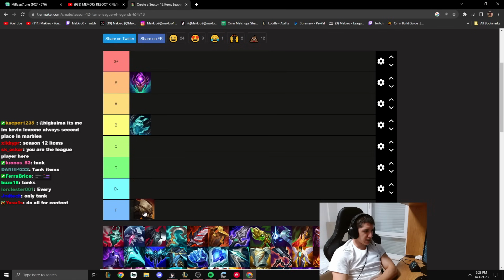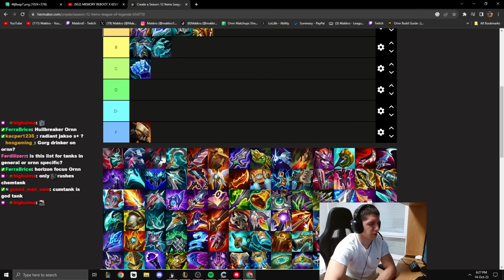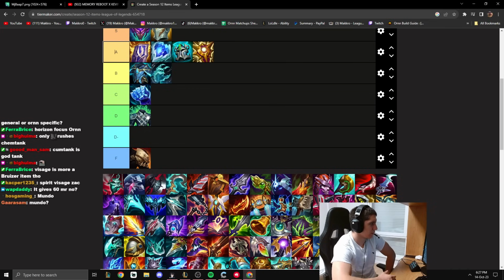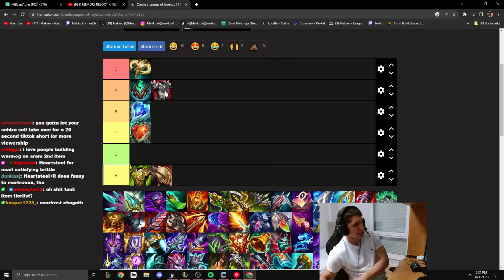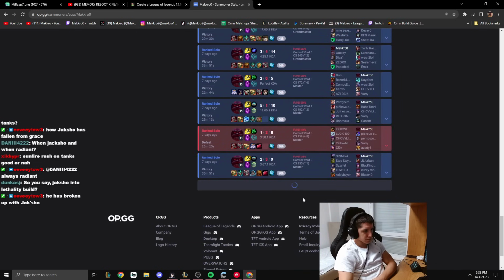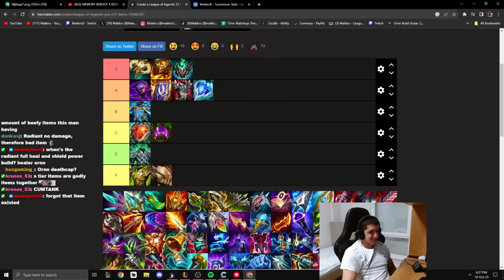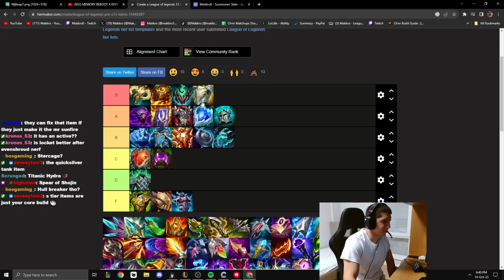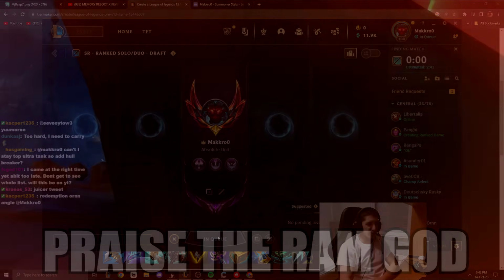SEASON 13 TANK ITEMS TIERLIST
If you want to reach me with a direct message, Twitter or my discord is your best bet.

// ABOUT ME //
Hi! I'm Makkro and the purpose of my YouTube channel is to share my passion for League of Legends, Gaming and being the beefiest frontliner and tank in any game and winning while being as brainless and stat checky as possible. I've climbed to Challenger 1005 LP on EUW by playing ORNNLY ORNN B). I also play variety games from time to time. My channel is about my bozo adventures 💀.